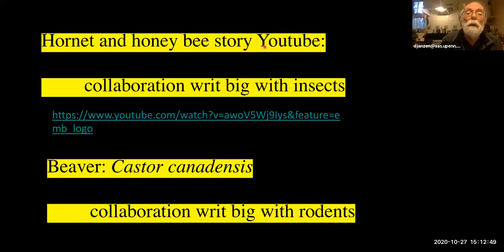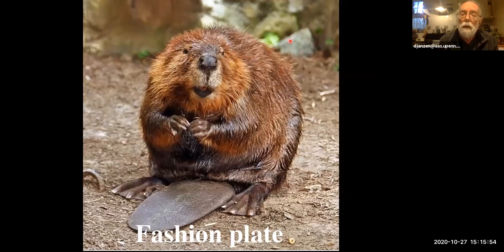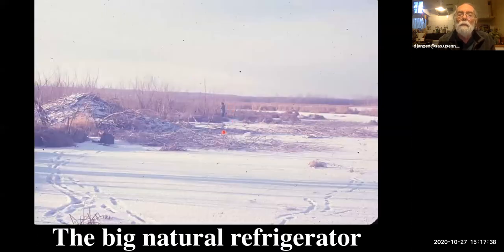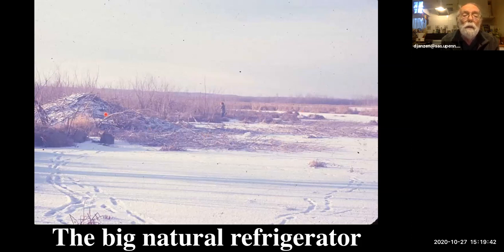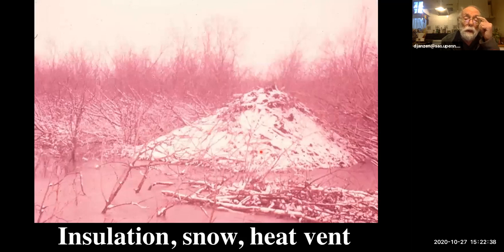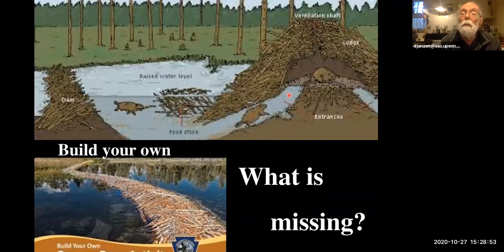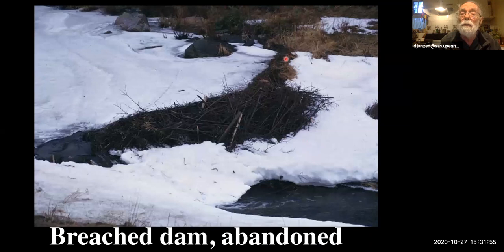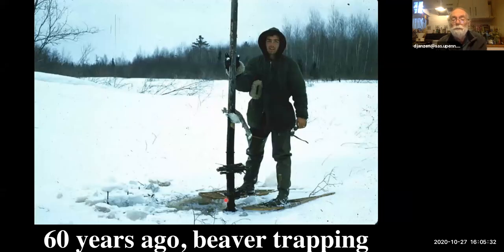(16) BIOL140 Lecture 17 - Animals and their biotic environment: beaver, Castor canadensis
Animals and their biotic environment: beaver, Castor canadensis professional social builders.